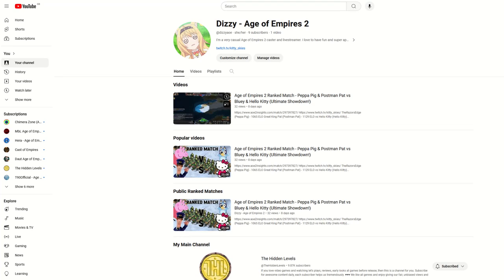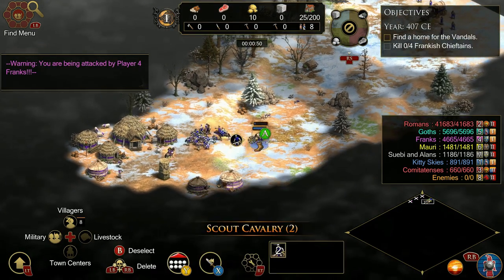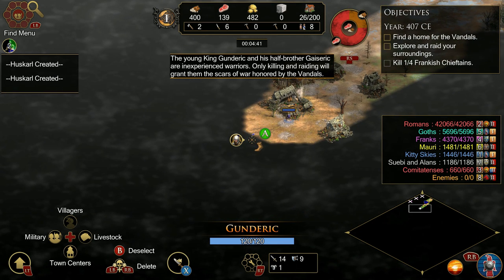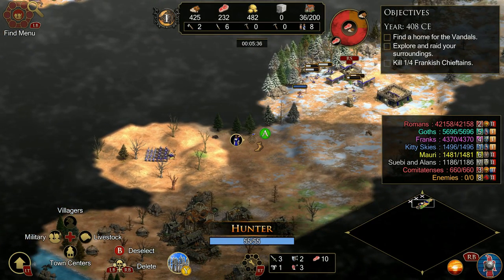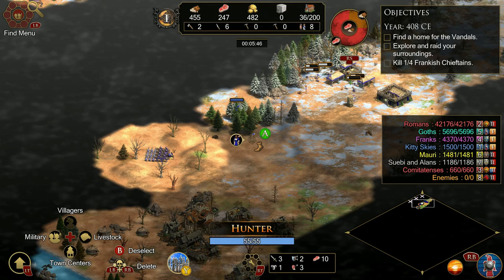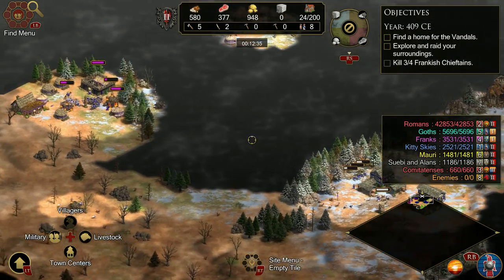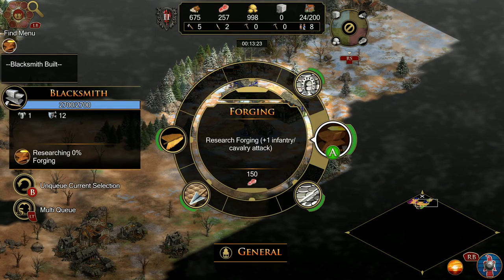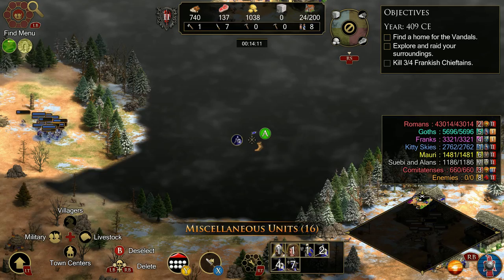Age of Empires II: Definitive Edition - Victors and Vanquished - Vandalized Achievement Guide (Xbox)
This guide will show you how to unlock the Vandalized Achievement on Age of Empires 2 Definitive Edition - Sacked Rome by 455 CE in "Gaiseric (406)".